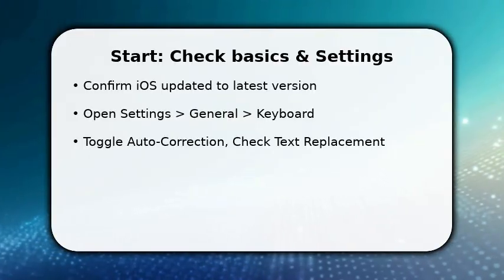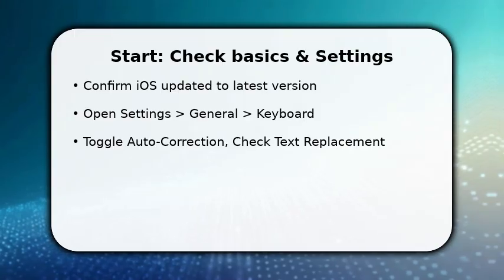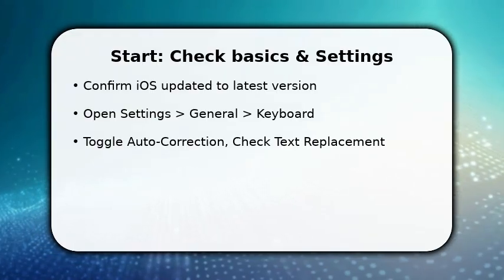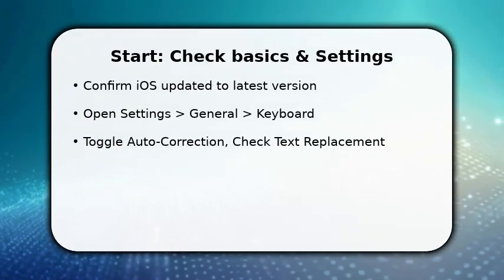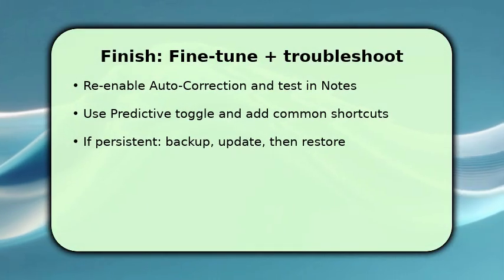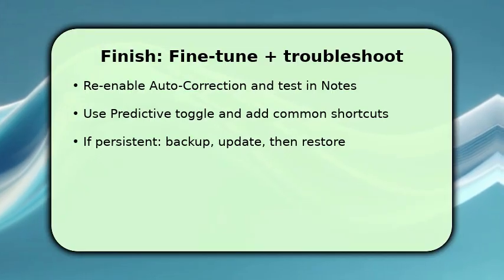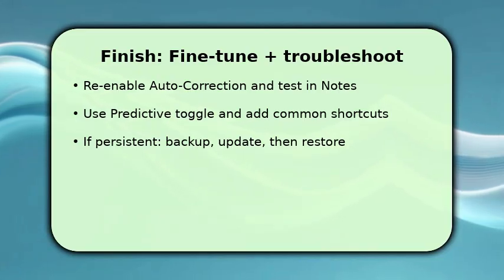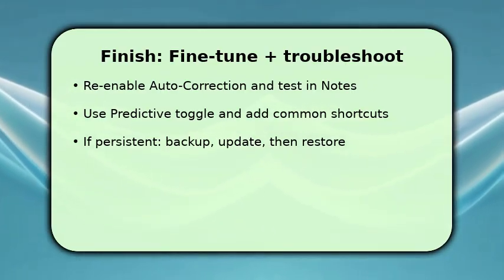How to Fix Autocorrect on Iphone (updated)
How to Fix Autocorrect on Iphone (updated) | 🔒 Surfshark VPN Deal — Stay private and secure. $1.99/mo + 3 Months Free ▸

Discover the latest tips on correcting autocorrect mistakes on your iPhone. This updated guide walks you through simple steps to fix common typos and unwanted text changes, ensthy with practical advice for prevention.

iPhone, autocorrect issues, fix typing errors, correct iOS spelling mistake, how to correct iPhone autocorrect, manage iPhone's predictive text, avoid unwanted auto-replacements on iPhone, troubleshoot iPhone autocorrect problems, iPhone typo correction guide, fixing typing mistakes in apps for iOS